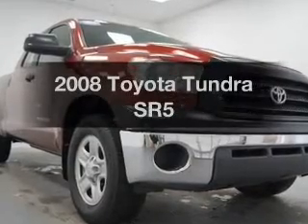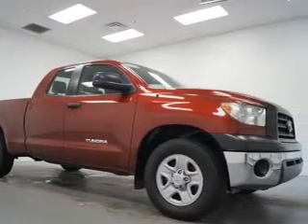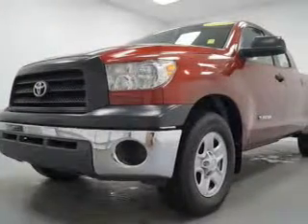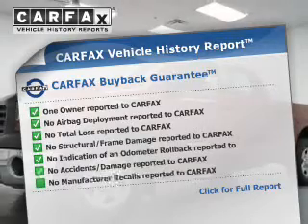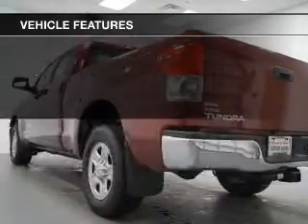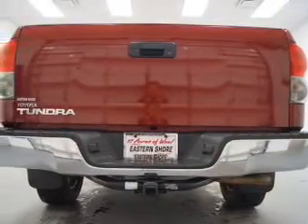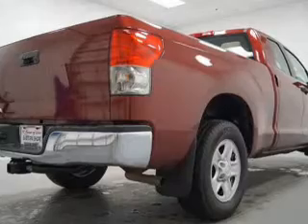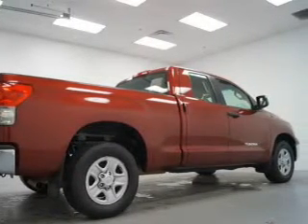2008 Toyota Tundra - Daphne AL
Year: 2008
Make: Toyota
Model: Tundra
Trim: SR5
Engine: 4.0 liter 6 cylinder 24 valve
Transmission: 5-Speed Automatic
Color: Red
Mileage: 137156
Address:
29732 Frederick Blvd.